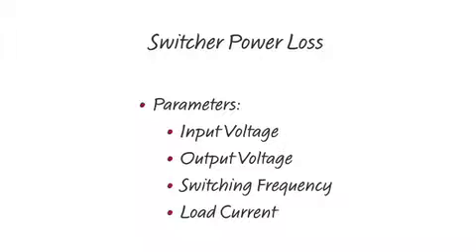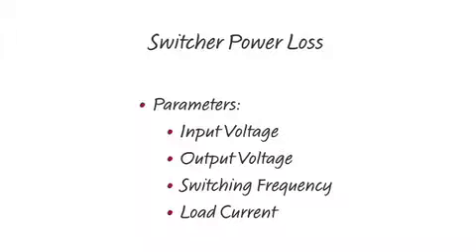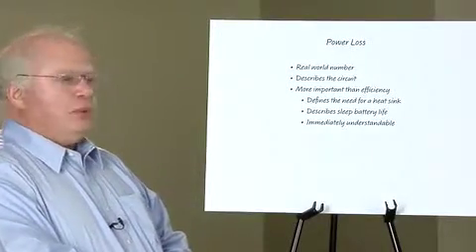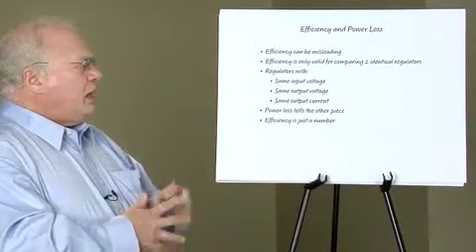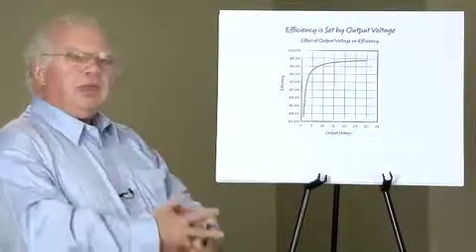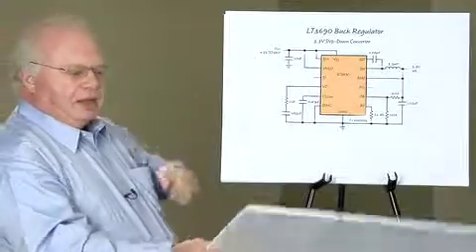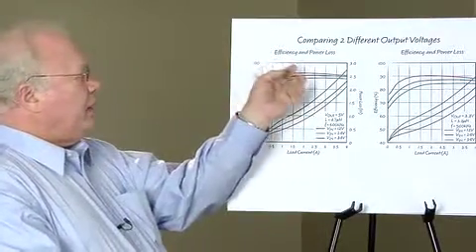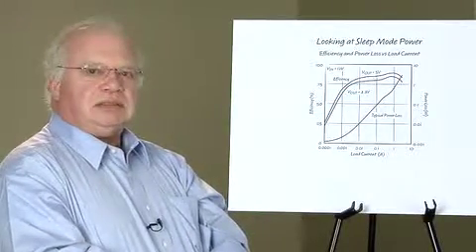Switching Regulator Power Loss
With Bob Dobkin, Vice President, Engineering & Chief Technical Officer

Efficiency is a misleading number for comparison of switching regulators. The efficiency number can be manipulated by the input and output voltage, while power loss is more tightly tied to the actual circuit. This video explains why.